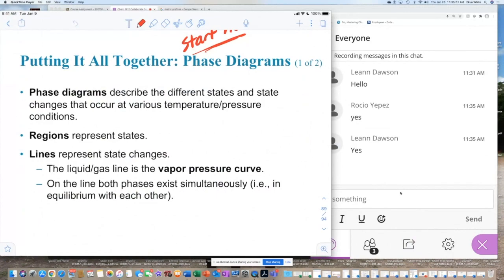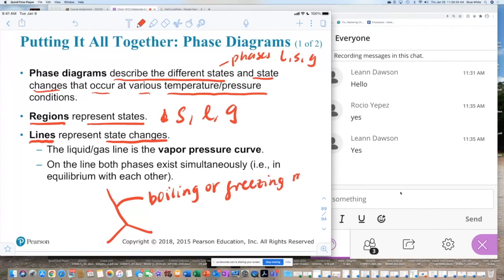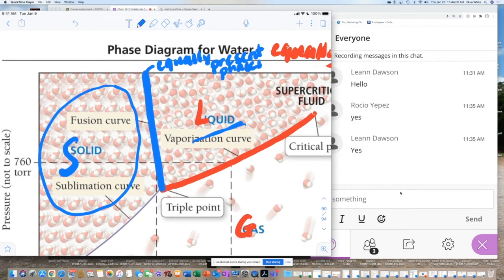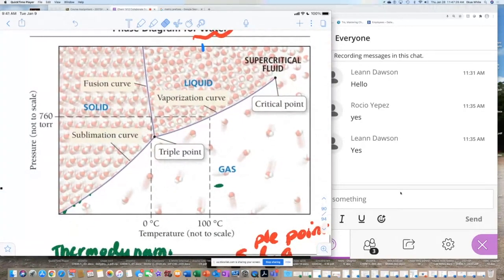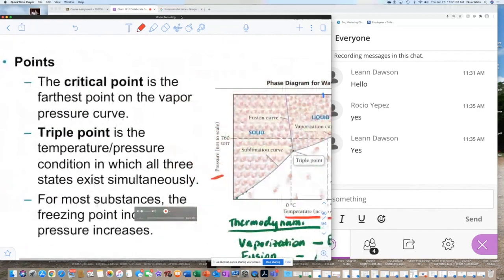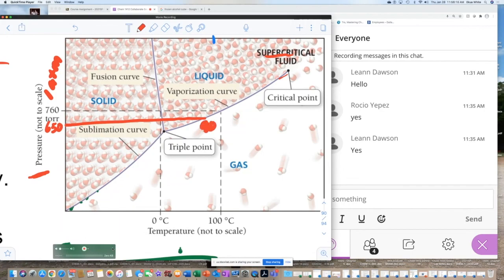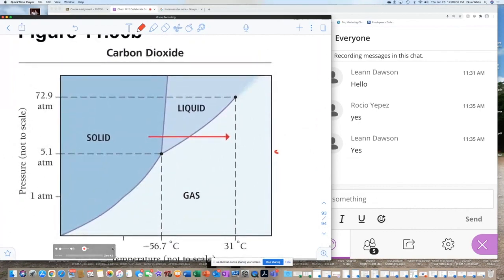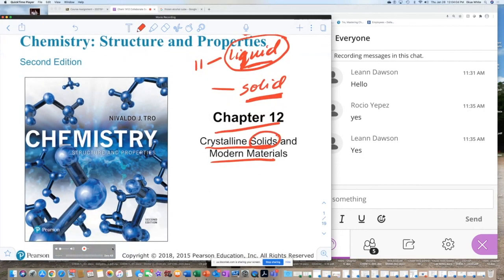Chem 1412 Chapter 11 - Part 3